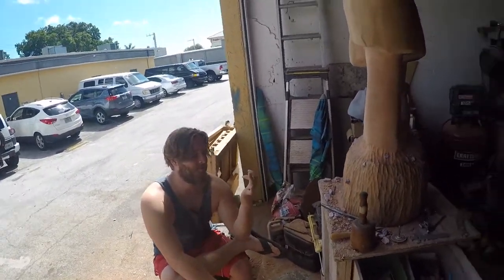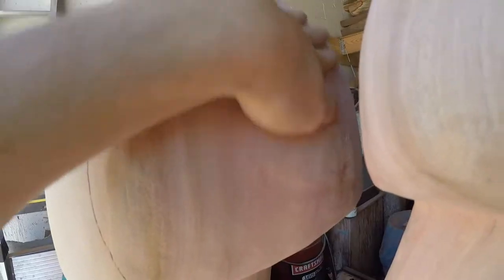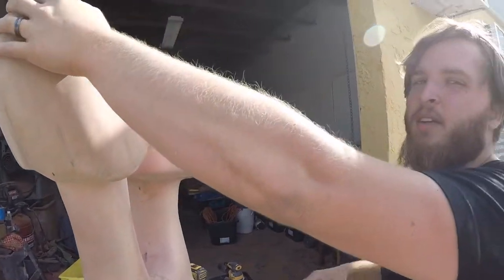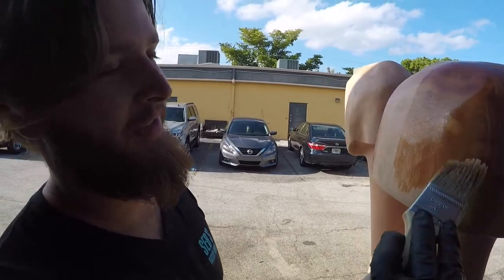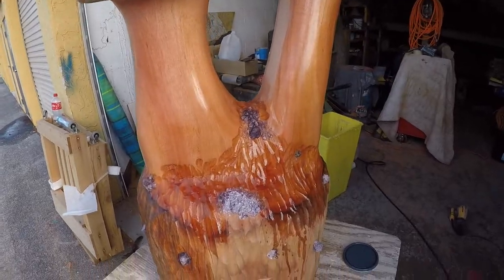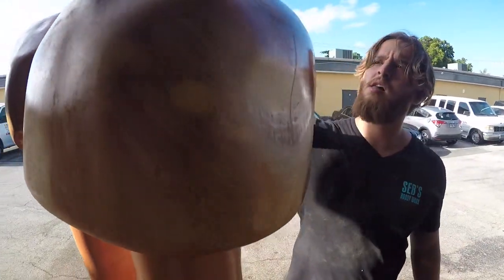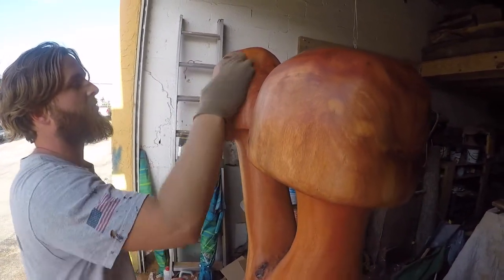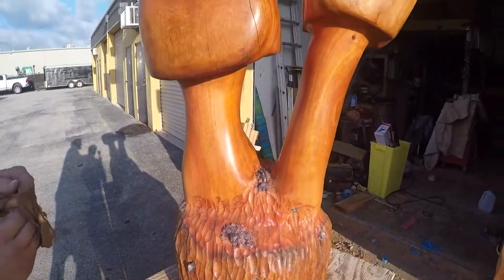Wood Carving Sculpture of Mushroom | The Finishing Result | Part 5, 6, & 7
Chapter 5, 6, & 7. Finishing the sculpture of the mushroom out of mahogany wood & stones

My New Podcast - The Jake McCollum Show